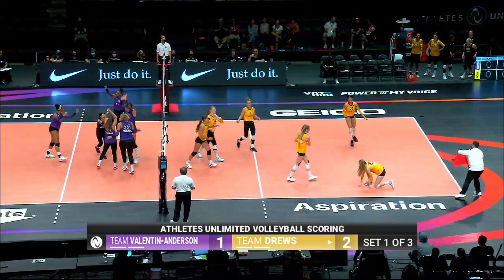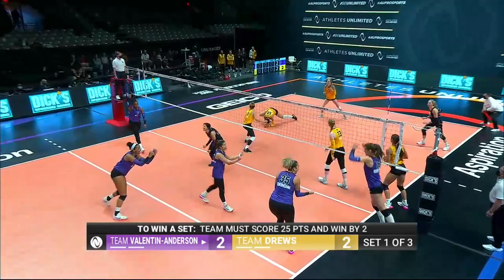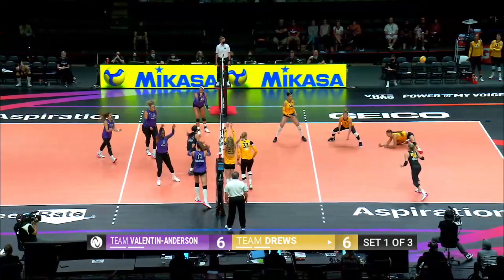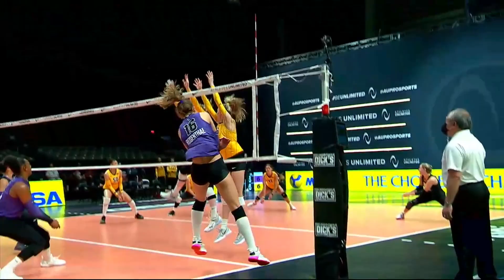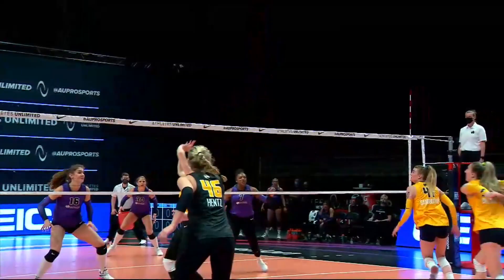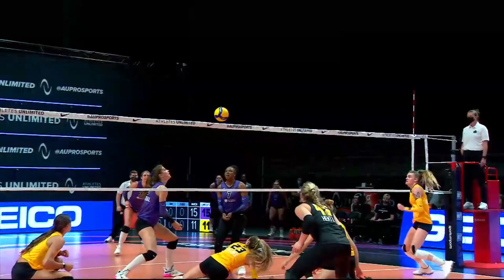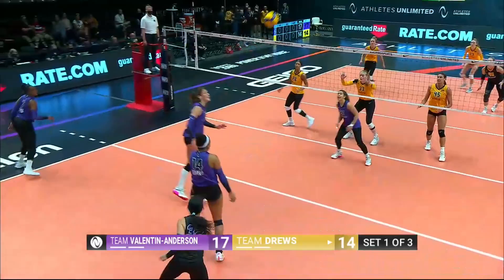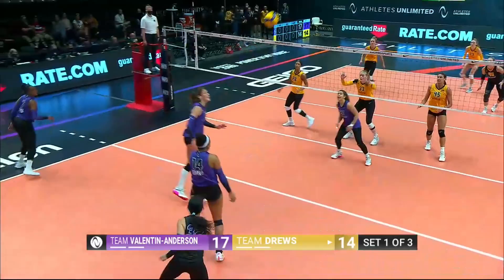Jenna Rosenthal is Bringing the HEAT in Match 20